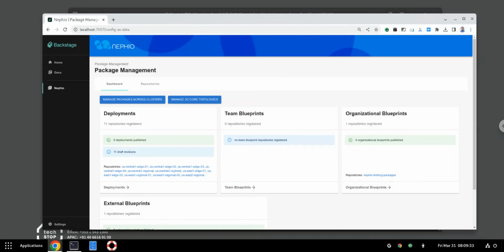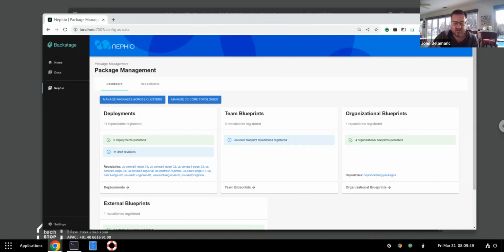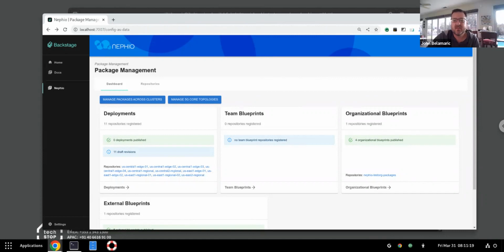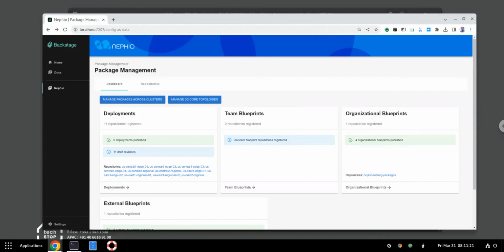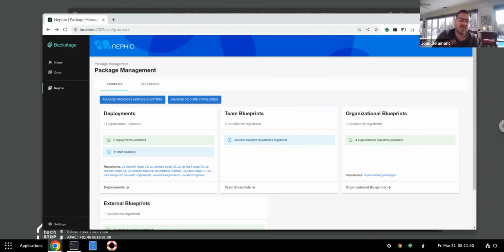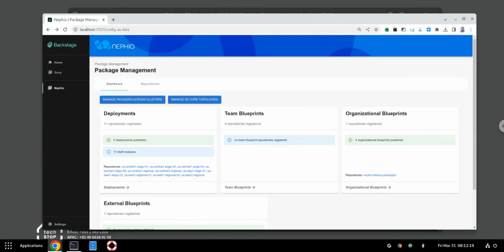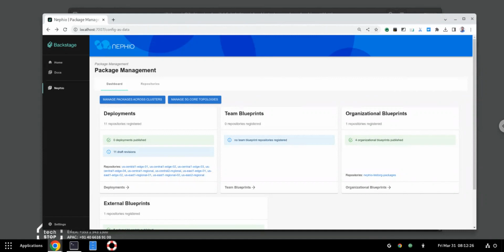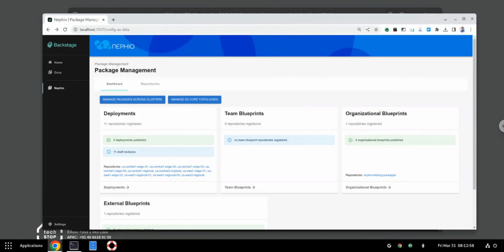SIG Release 2023-02-13